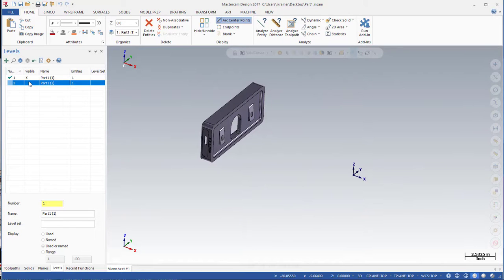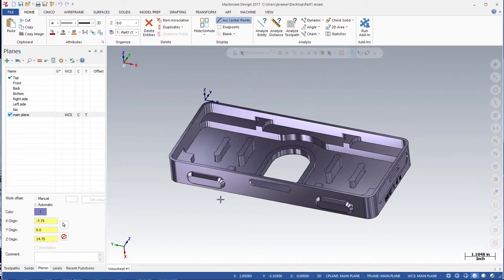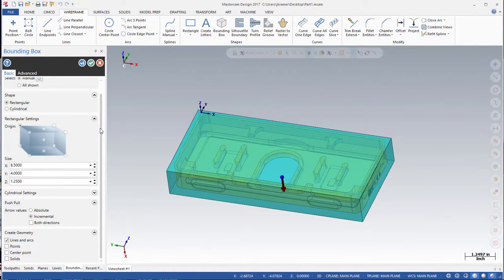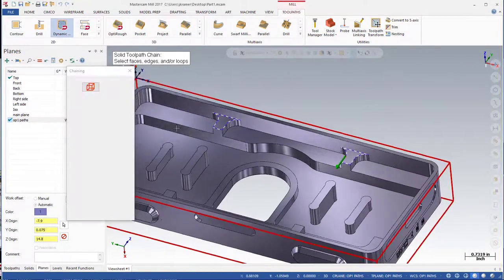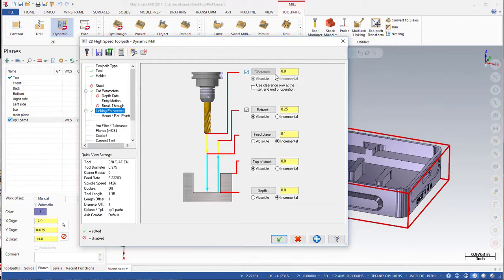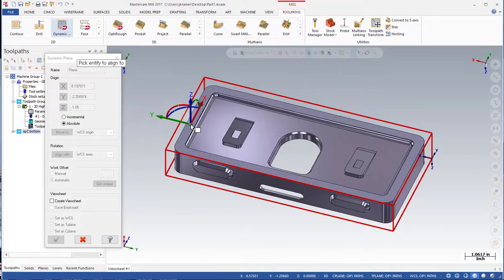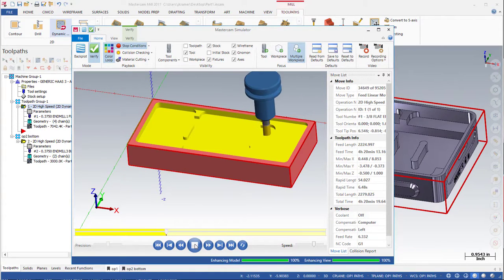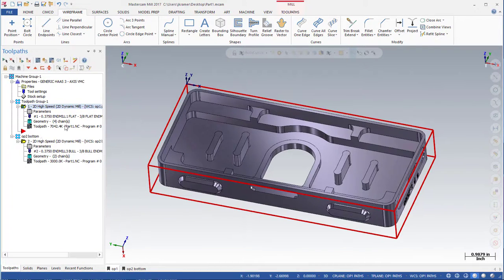Sample of Dynamic planes and Bounding box in 2017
In this quick sample we bring in a SW part and setup a Dynamic plane for op1 and op2.